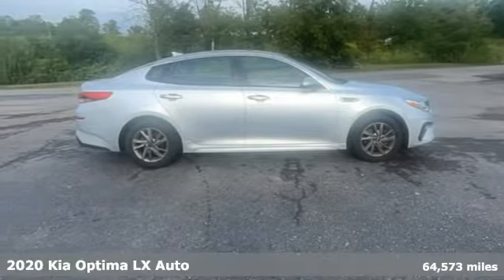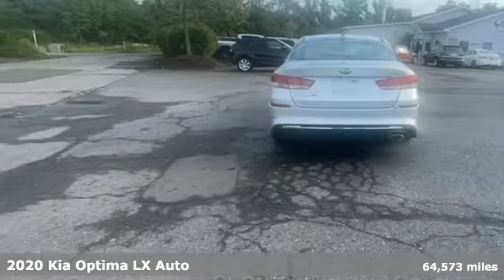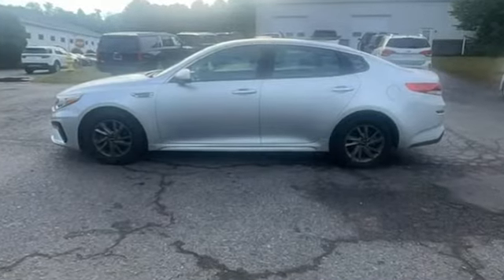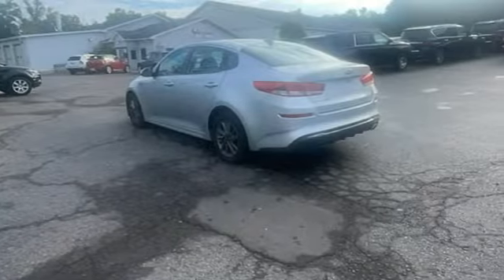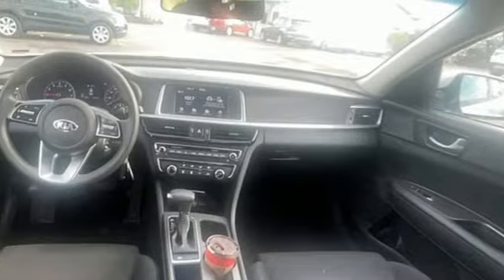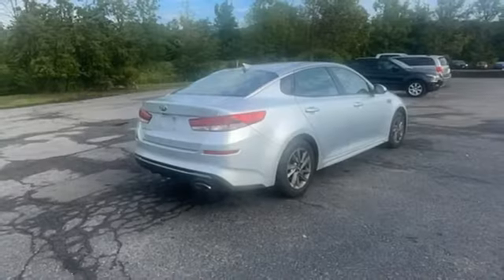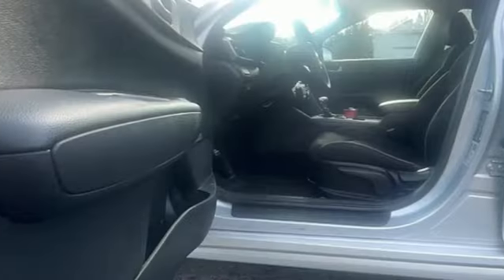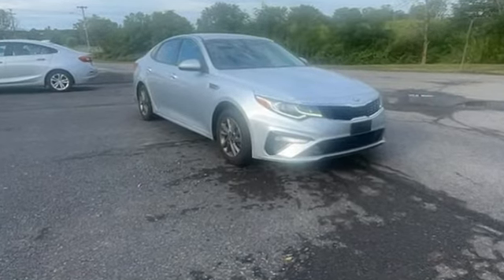2020 Kia Optima Rochester NY Victor, NY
Year: 2020
Make: Kia
Model: Optima
Trim: LX
Engine: 2.4L I4 DGI DOHC
Transmission: 6-Speed Automatic with Sportmatic
Color: Silver
Interior: Black
Mileage: 64573
Stock #: VT43881
VIN: 5XXGT4L31LG441030

Address:
6520 State Route 96